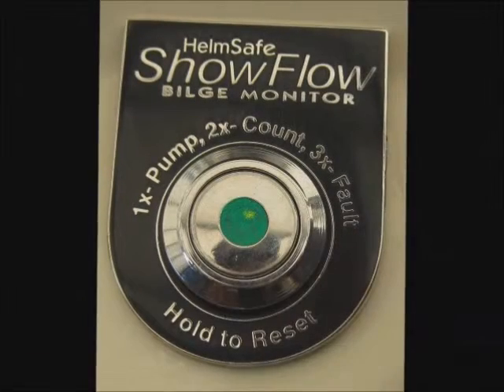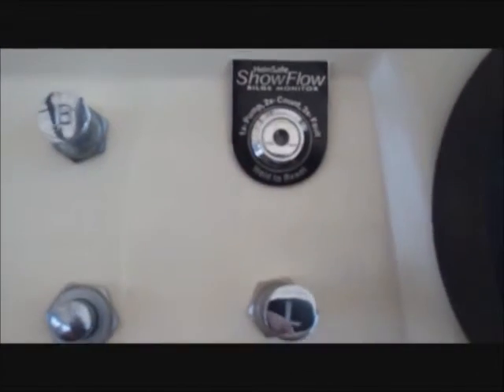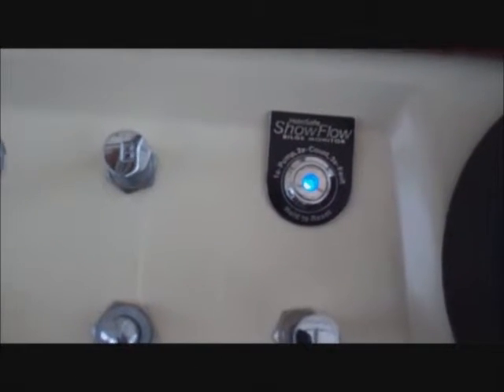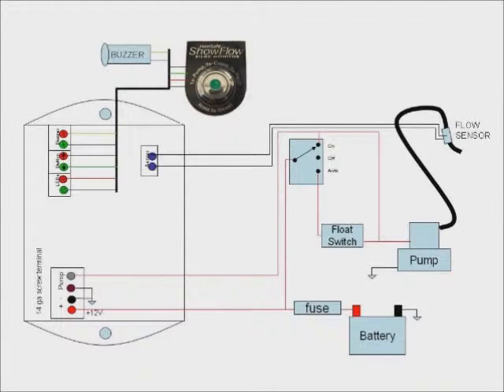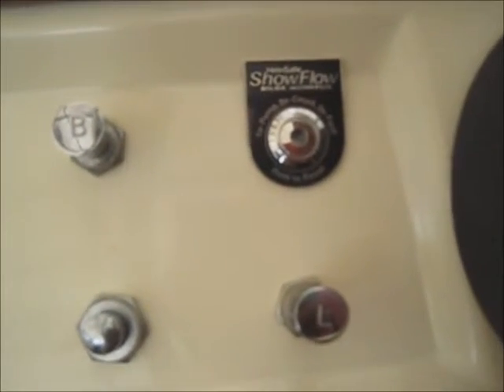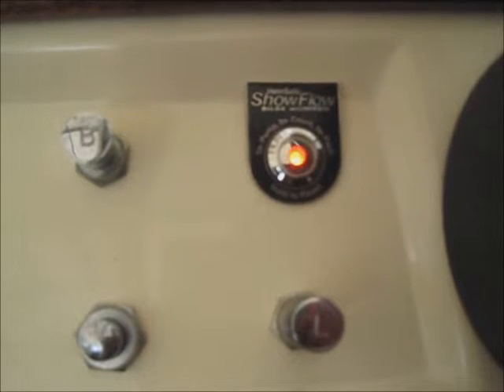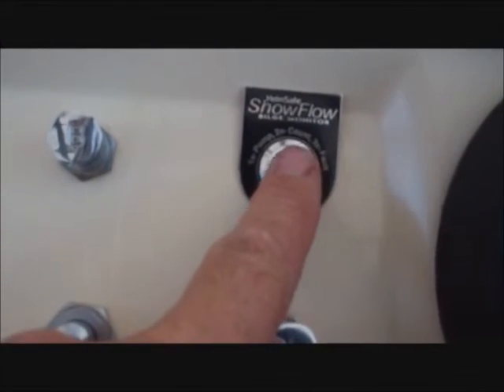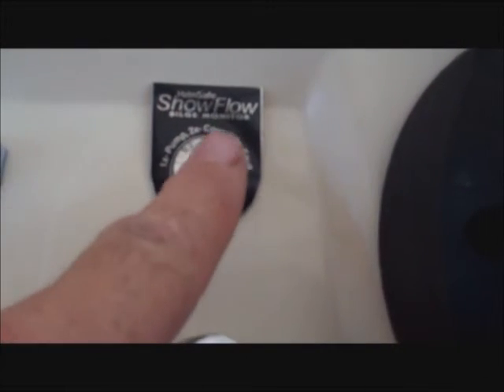operation with music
ShowFlow Plus operation. This is the only bilge system with an integrated flow sensor to tell you if water is exiting the bilge pump.